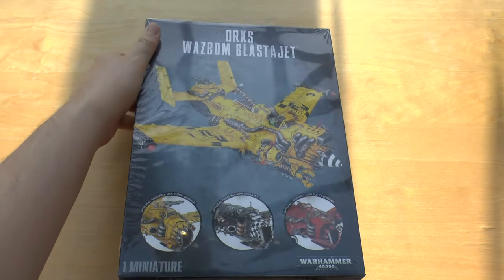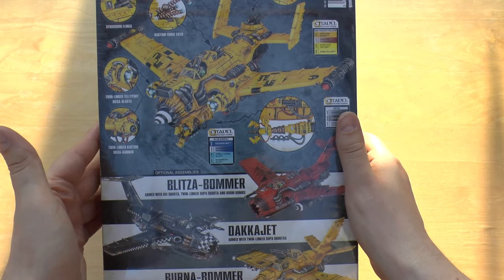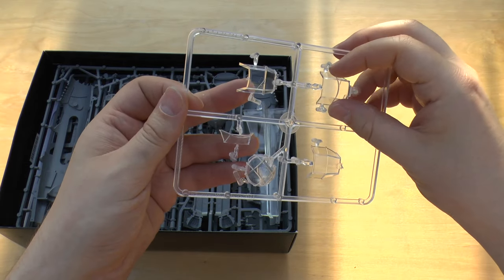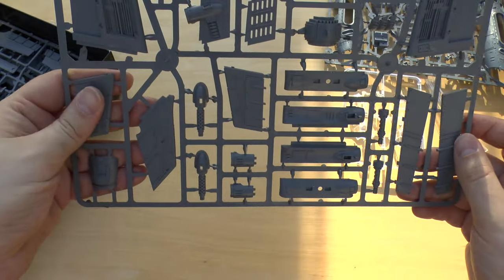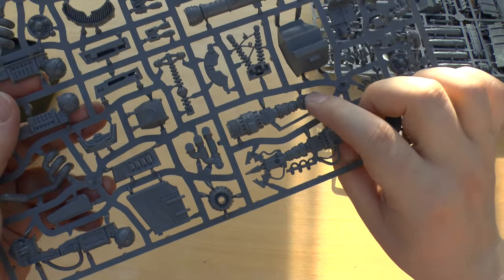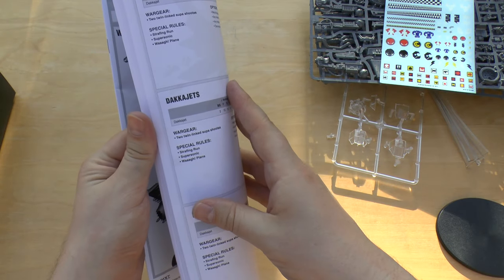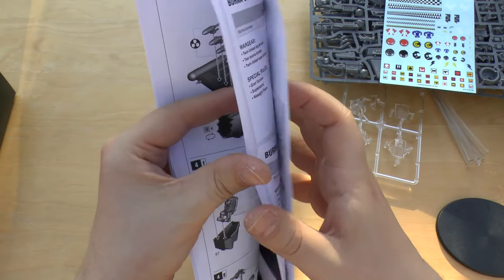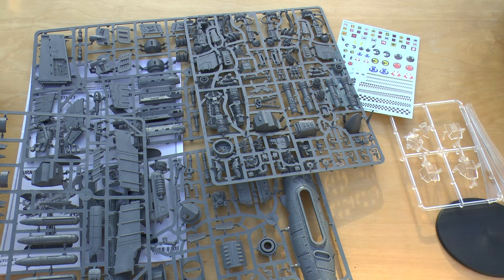Wazbom Blastajet - Unboxing (WH40K)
**Flying Dakka**
My unboxing of the Orks Wazbom Blastajet flyer.
Price £40.